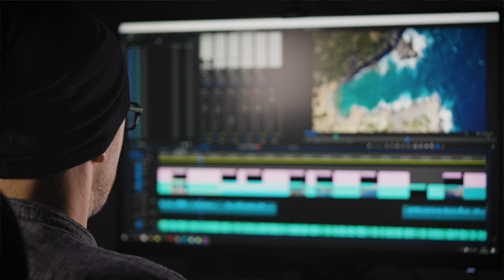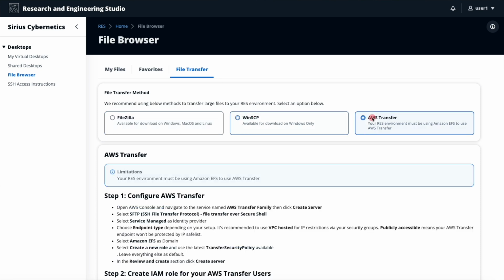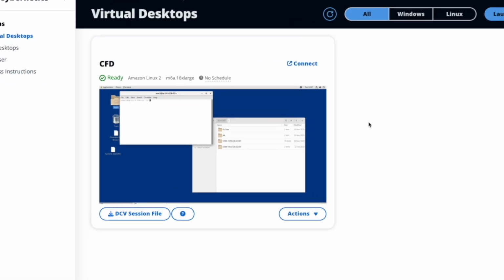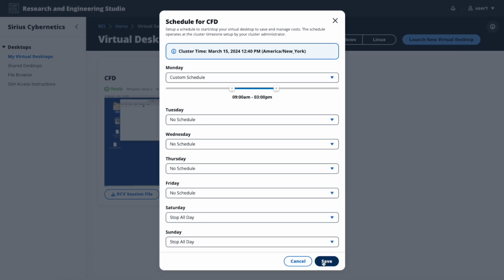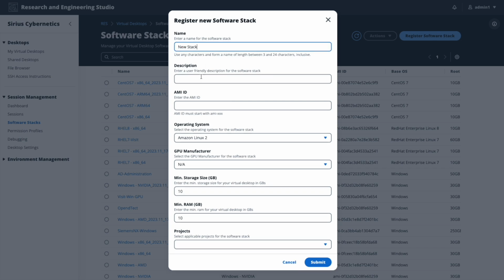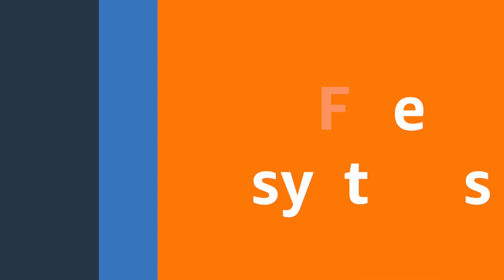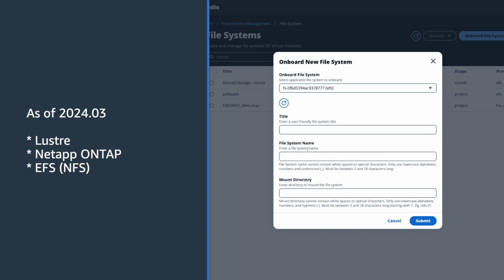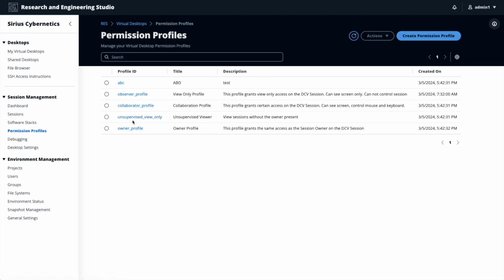A walk through Research and Engineering Studio on AWS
Research and Engineering Studio on AWS (RES) is a new product from the HPC team at AWS built for scientists and engineering users who just want to get on with doing their R&D work, without having to know the fiddly details of launching cloud instances to work with their compute.

In this show, we'll walk you through the current version (2024.03) and give you a cook's tour of the interface, and an explaination of the basic concepts RES works on, so you can figure out if it's for you.